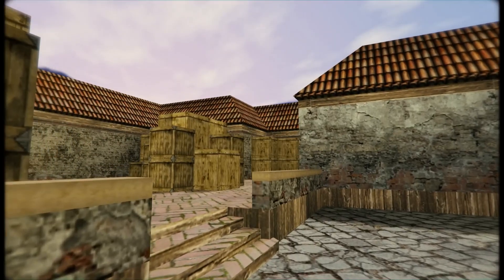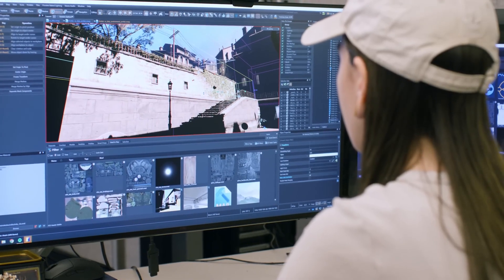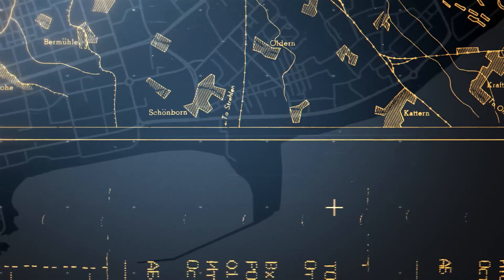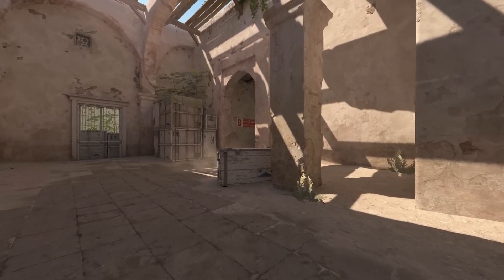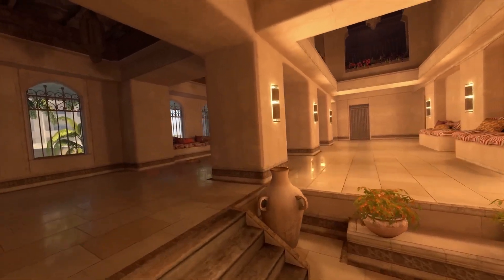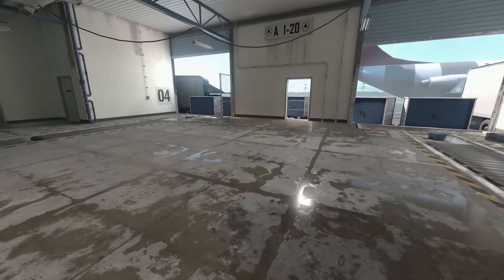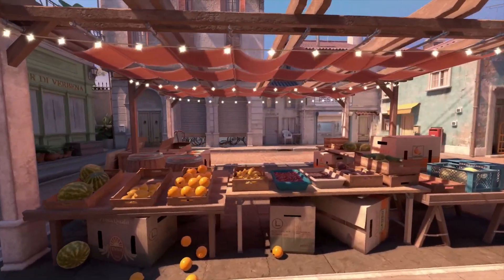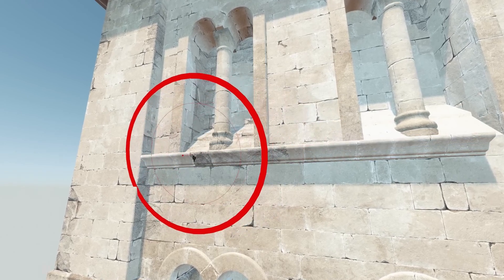[PV] PC Counter Strike 2《絕對武力 2.》Official Trailer{Leveling Up The World}